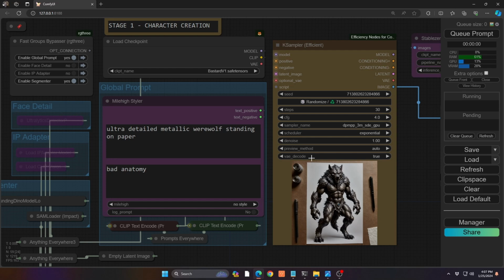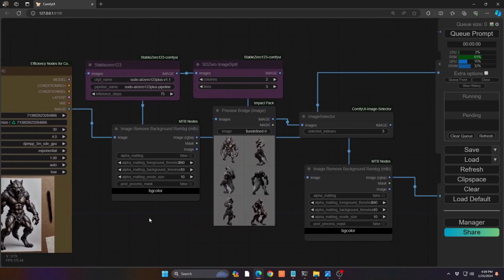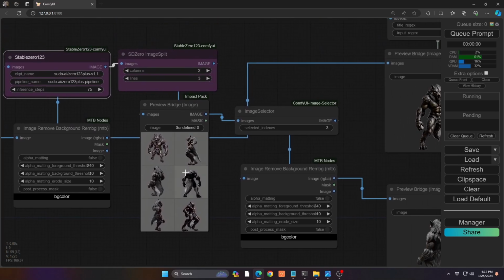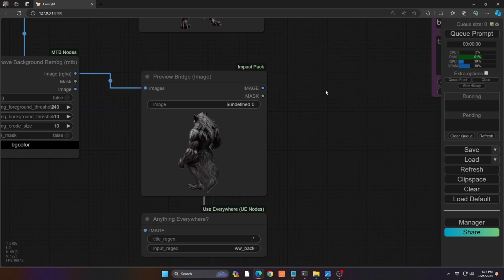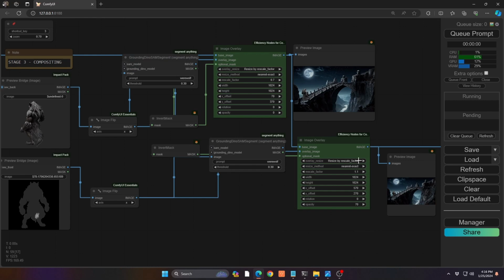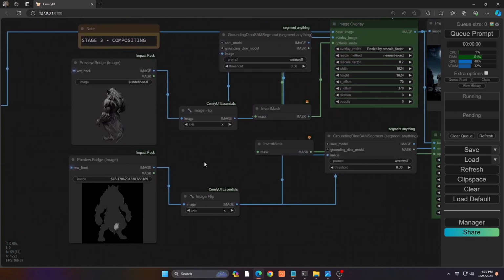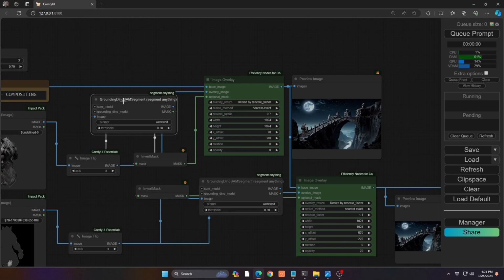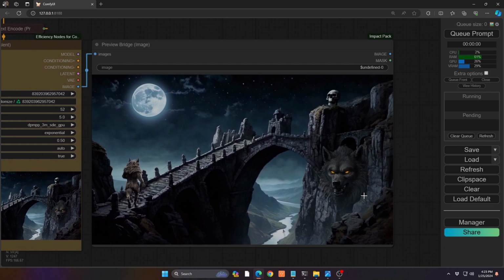ComfyUI Werewolf Edition: Unleash the beast with instant 3D Views and Dynamic Beaming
🎨 Explore the magic of instant 3D views and dynamic use everywhere beaming while witnessing a bewitching werewolf scene come to life through multi-layered compositing. ComfyUIMastery StableDiffusion Tutorials AI 🌈🚀

KEY STABLE DIFFUSION COMFYUI TOPICS DISCUSSED
* Zero shot 3D perspectives based on single image
* Use Everywhere Dynamic Beaming
* Image Flips
* Multi-layer Compositing and Blending
* Removing Image Backgrounds

-- Discord (chat, share, learn and more!)